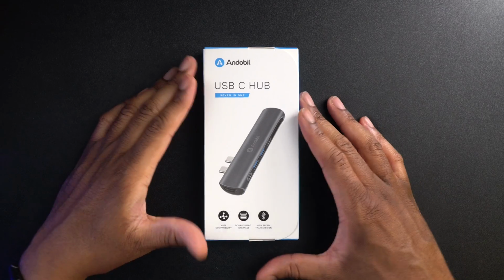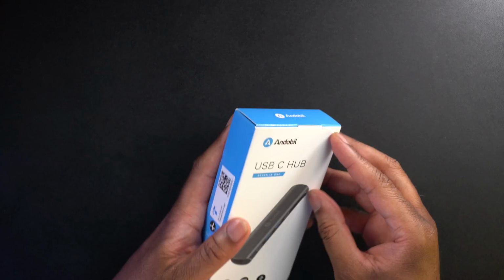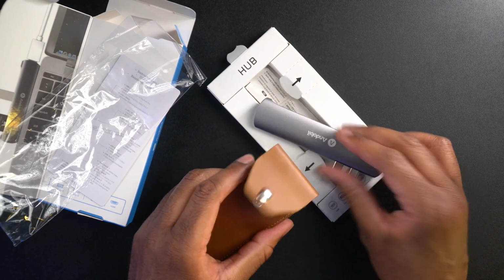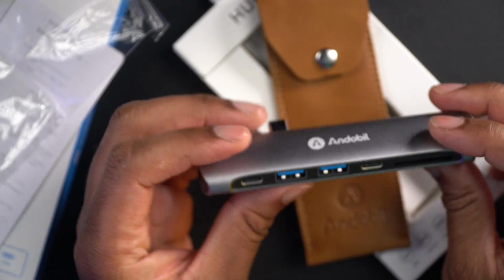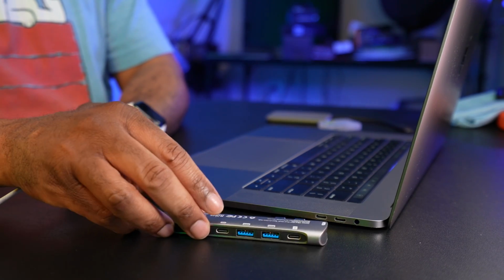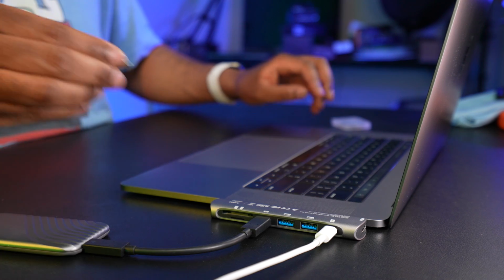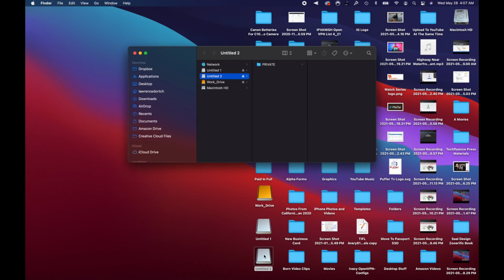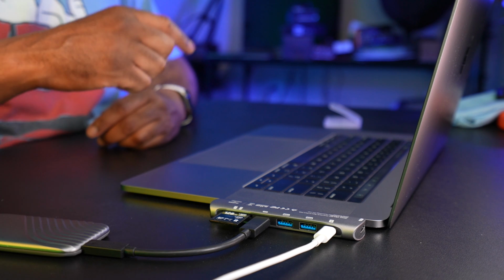How To Give Your Laptop Additional Ports Andobil USB C Hub Today I Feel Like TIFL